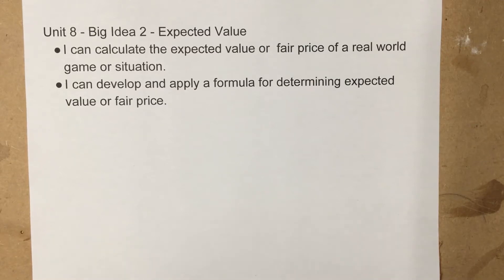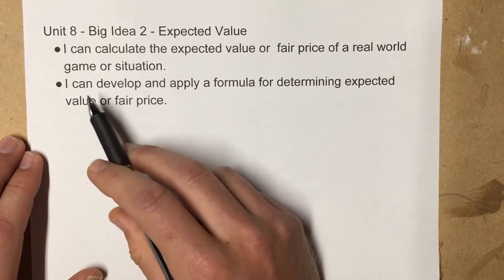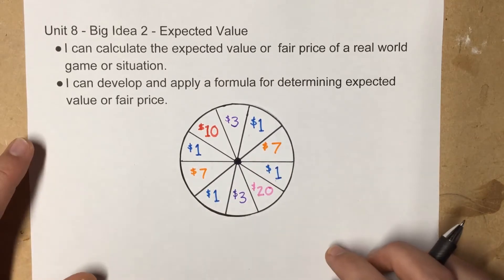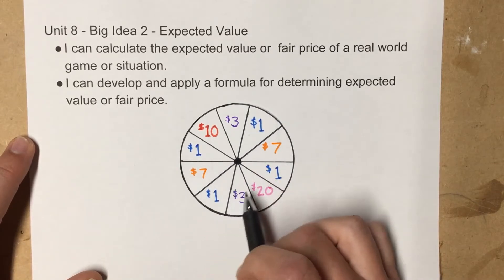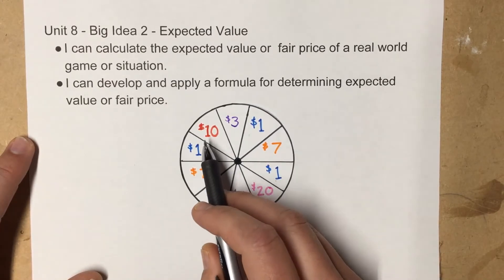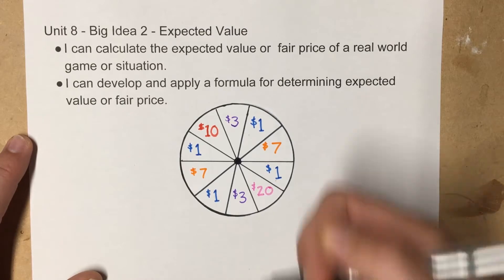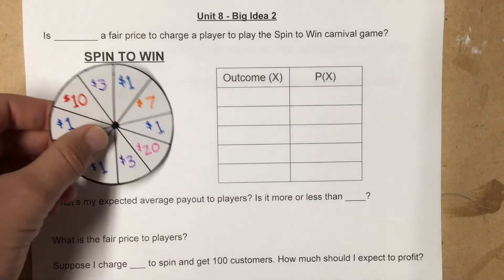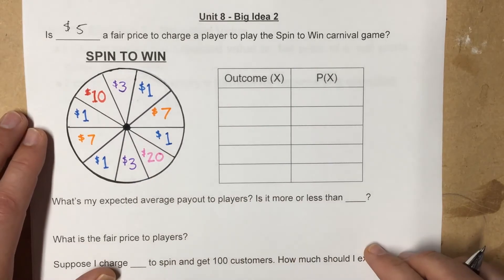Math 2: Unit 8: Expected Value/Fair Price